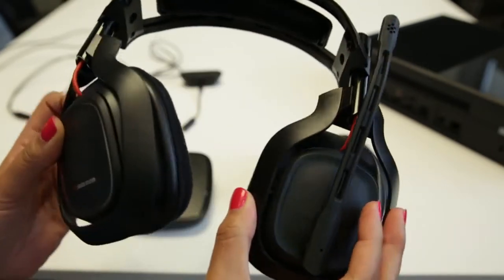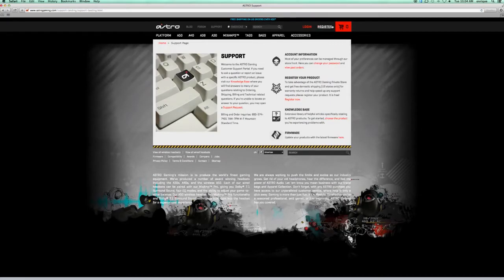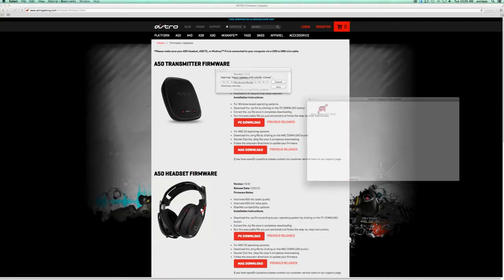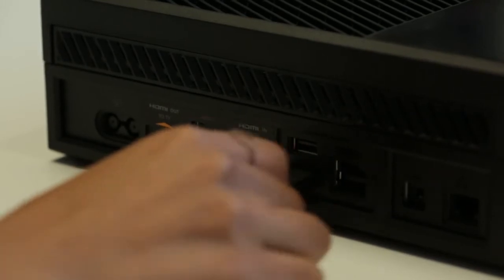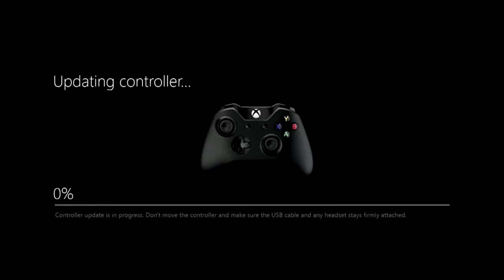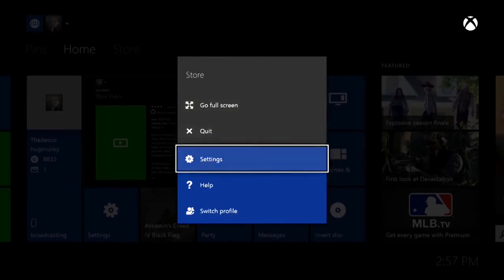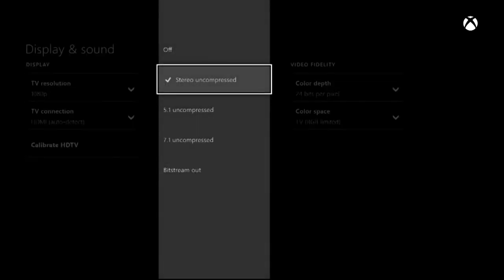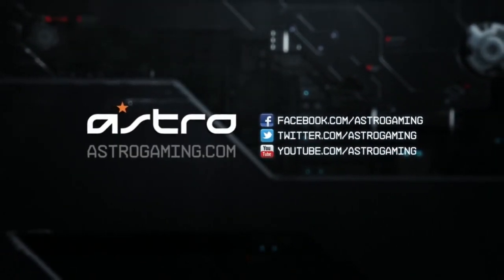How to setup ASTRO A50 with Xbox One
Here's a quick guide on how to setup ASTRO Gaming A50 headset with an Xbox One